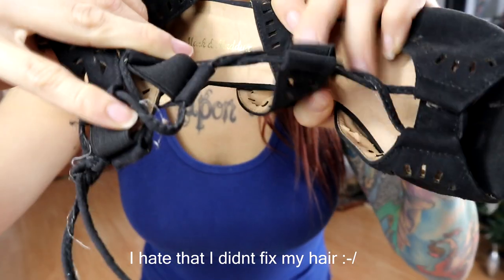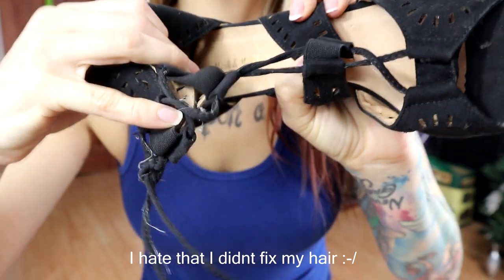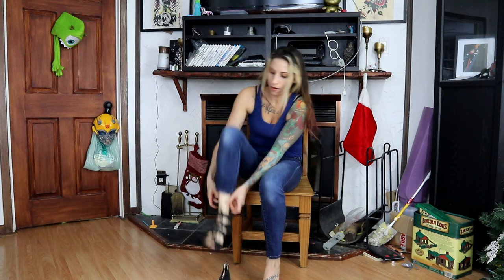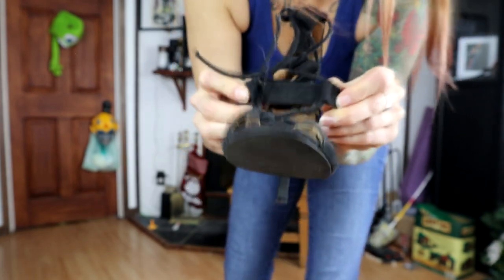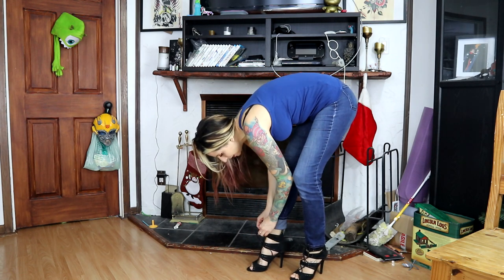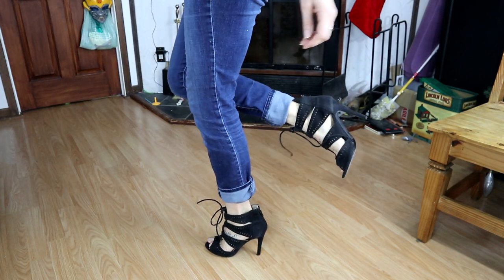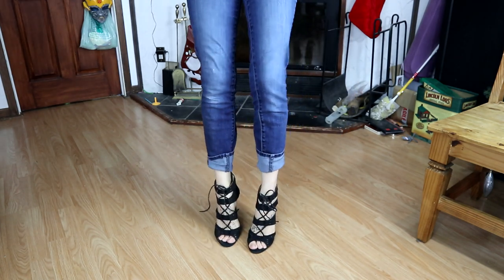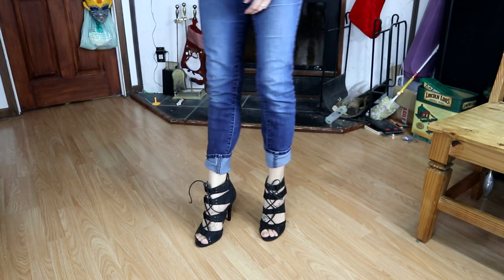Mark & Maddux Black High Heels Shoe Review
Mark & Maddux Black Strappy High Heel Shoes Review, These high heel shoes are gorgeous.

Guys I will be pinning a comment on my videos now. make sure to make a nice one So I choose yours ;-) Also I will start shoutouts soon ...yeeee ( active on my socials )

My Camera with microphone
Vlog Camera
Waterproof phone/Vlog Camera

Follow me ;)